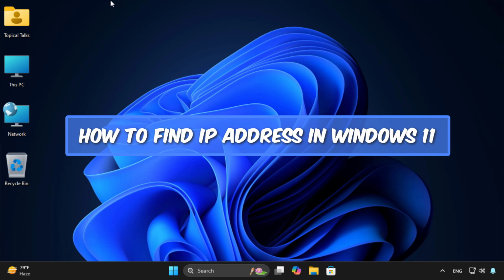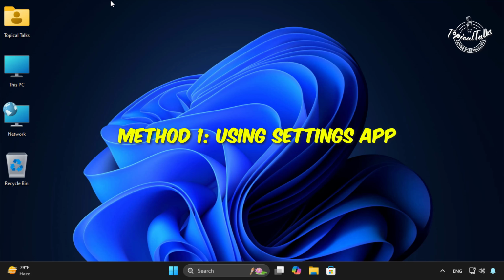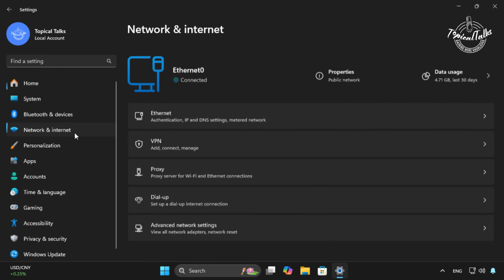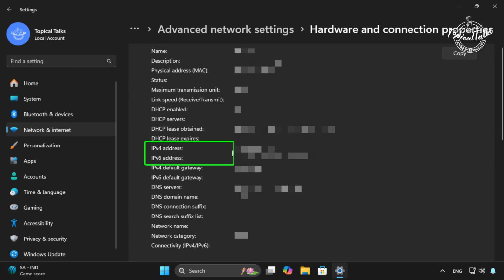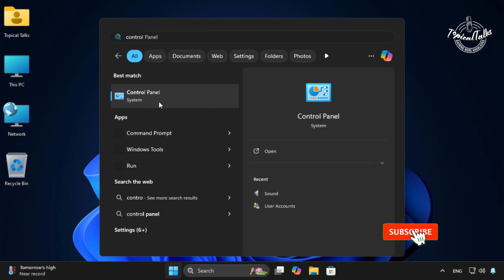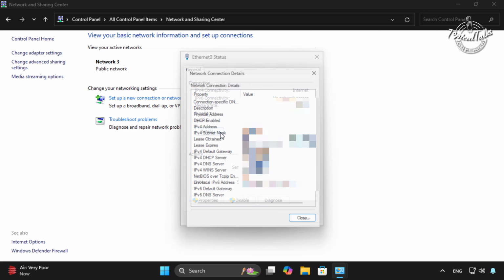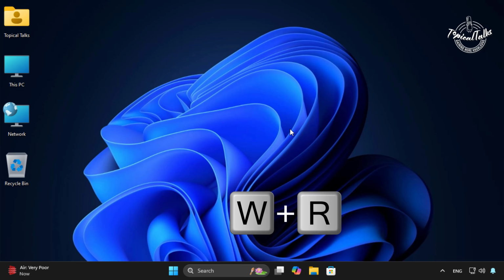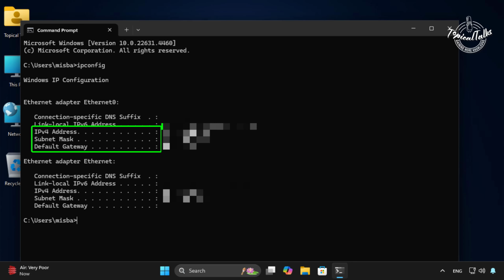How to Find IP Address in Windows 11 | Full Guide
This video tutorial will show you how to to find IP Address in Windows 11. Learn step by step tutorial on how to to view IP Address in Windows 11 computer. From this video you can view ip address in 3 ways.

0:00 Intro
0:16 Method 1: Using Settings App
0:16 Method 2: Using Control Panel
1:16 Method 3: Using Command Prompt (CMD)
1:38 Outro